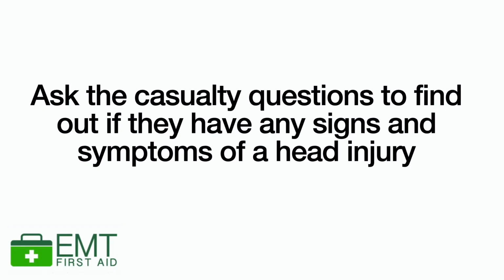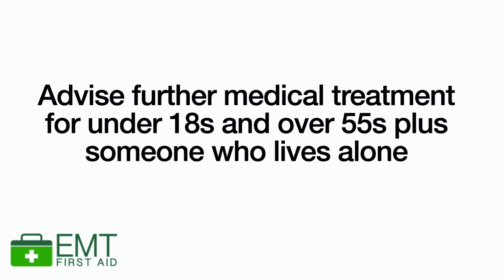Head Injuries | Adult First Aid | EMT First Aid Training